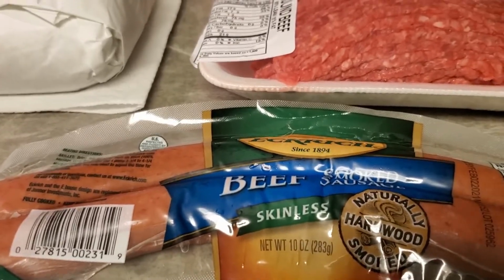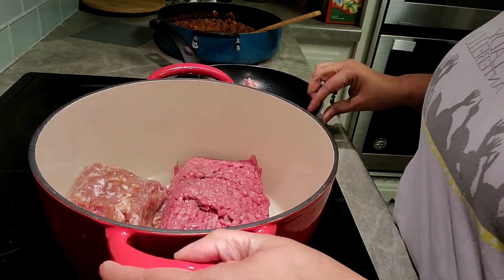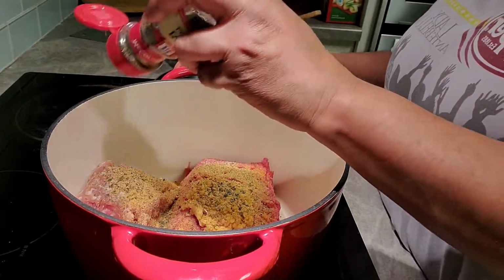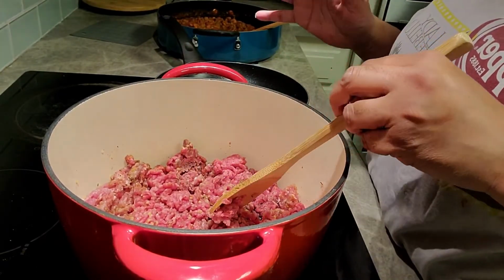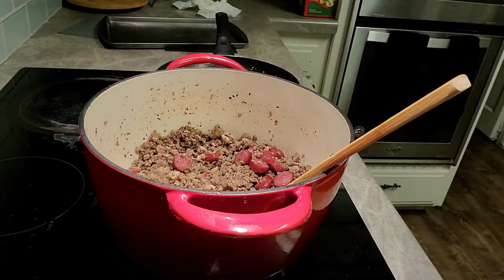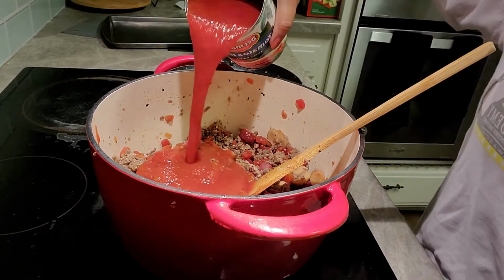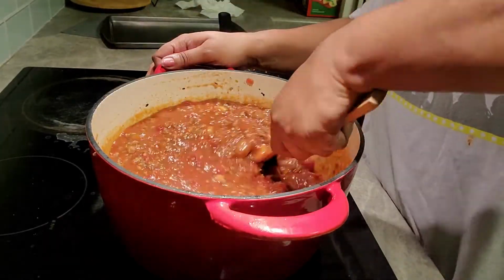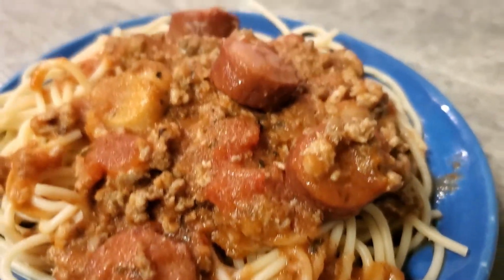MeMe's Meaty Spagetti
This is a recipe my mother would make at least once a week for her family.  It is so good and so simple.  Enjoy!

If I can do it, you can do it.  Now let's get cooking.